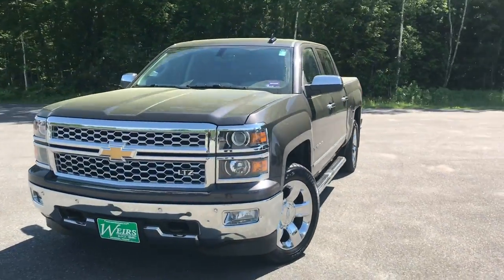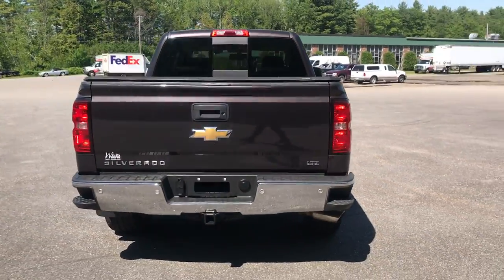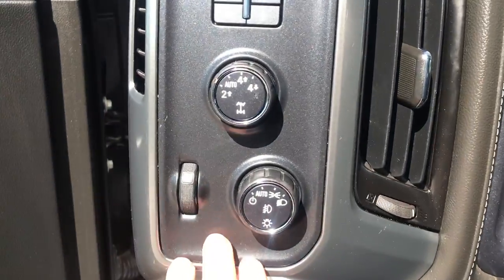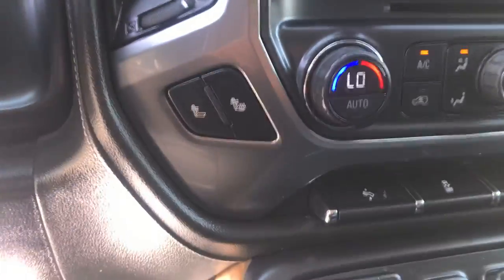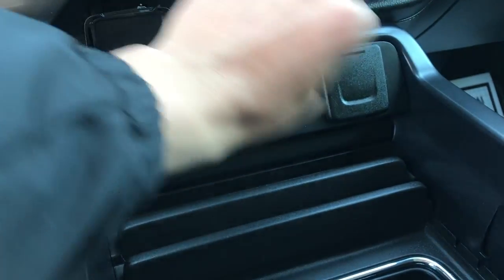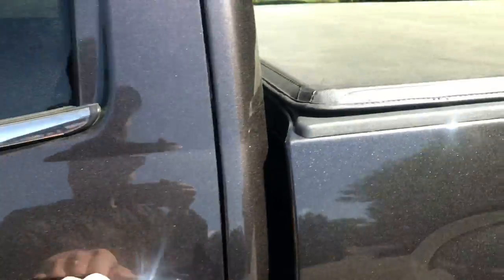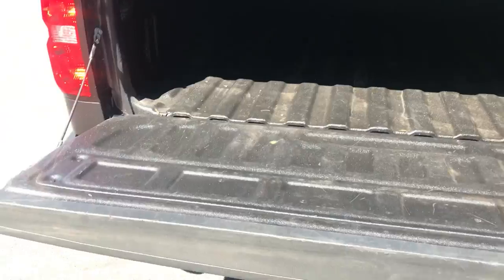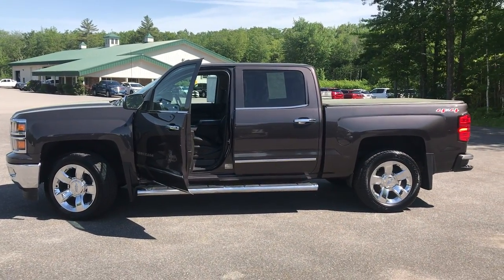2015 CHEVROLET SILVERADO 1500 LTZ - T18742B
2015 Chevy Silverado 1500 LTZ Crew Cab 4x4, 78K Miles. CLEAN CARFAX/NO ACCIDENTS REPORTED, SERVICE RECORDS AVAILABLE, DEALER SERVICED, RECENT TRADE, NAVIGATION GPS, LEATHER, Silverado 1500 LTZ 1LZ, 4D Crew Cab, V8, 6-Speed Automatic Electronic with Overdrive, 4WD, Tungsten Metallic, jet black Leather, Appearance Package, Custom Sport Edition, Heated door mirrors, Heated Driver & Front Passenger Seats, Leather Wrapped Heated Steering Wheel, LTZ Plus Package, Power Adjustable Pedals, Rear Vision Camera w/Dynamic Guide Lines, Remote Vehicle Starter System, Spray-On Pickup Box Bed Liner, Trailering Equipment, Wheels: 20 x 9 Chrome. 2015 Chevrolet Silverado 1500 LTZ 1LZ 4WD V8 6-Speed Automatic Electronic with Overdrive Clean CARFAX. Tungsten Metallic Recent Arrival!Weirs Buick GMC has been serving Arundel, Kennebunk, Kennebunkport and all of Maine for over 50 years. Our dedicated staff is here to ensure whether you are looking to buy, sell, or lease a Buick or GMC in Maine that we make it the best experience possible. Whether you live in Westbrook, Portland, Augusta, Auburn, Sanford, Portsmouth, or anywhere in New England- Weirs GMC is your GMC dealer in Maine. We also sell and service Fisher snow plows. Our pricing is always competitive & comparable to other GMC and Buick Dealers in Maine. We are located on Route 1 in Arundel. Stop in today and see us!